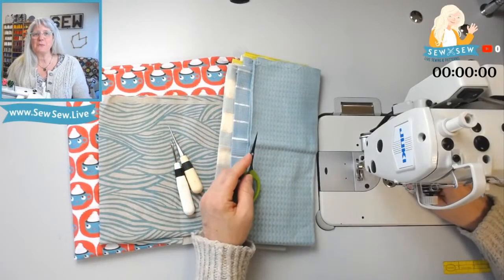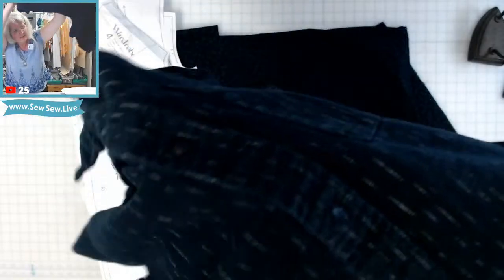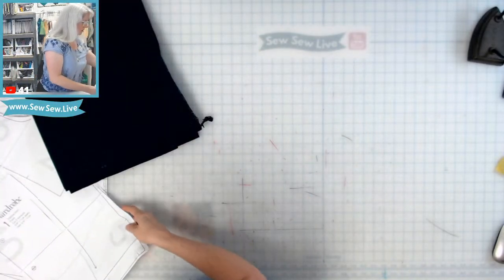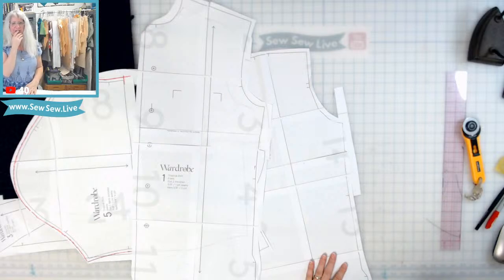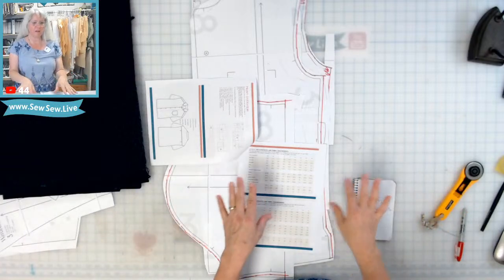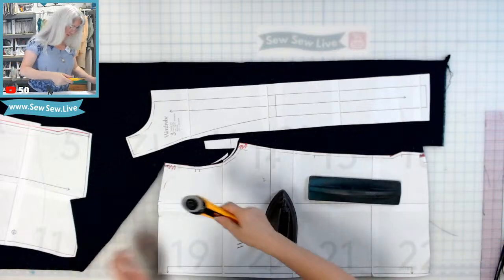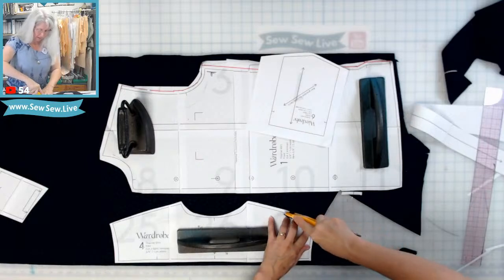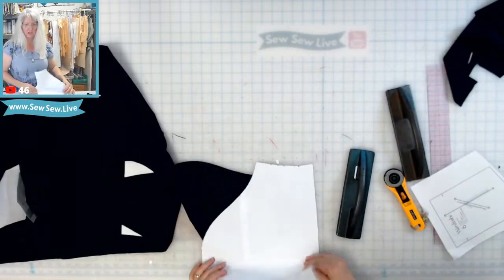Cutting & Sewing Completely Tropical Shirt by Wardrobe by Me Patterns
I have an affiliate link with Wardrobe By Me Patterns if you'd like to support me a little and you can purchase the Tropical Shirt or any pattern from WBM with this link (that gives a little back to me!)
The Tropical Shirt also comes in kids sizes!

Sewing LIVE is its own thing!
Please don't expect a nice tidy edited video unless you'd like to sponsor one- just sew along with me and we'll get there together! I don't cover up mistakes and I offer lots of options.
Happy sewing!

Want a faster video? You can change the playback speed, look for timestamps here in the description, and fast forward. If you want to create Time Stamps, let me know! It's very helpful and I can make it easier for you.

If you want to find all the videos in this series or if I've sewn a particular garment, head to my It's not a trick to get you to my website .
On my website, use the search bar to find a pattern I am sewing or may have sewn. You'll find some quick notes and all the video links in its description plus some photos.